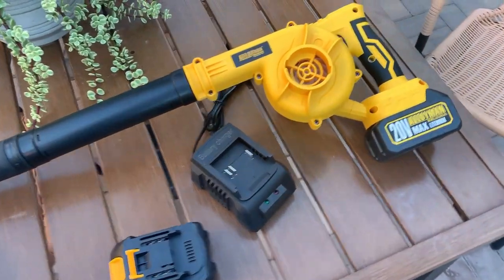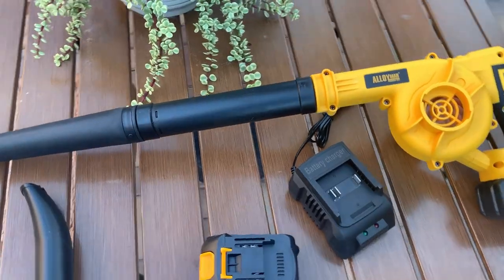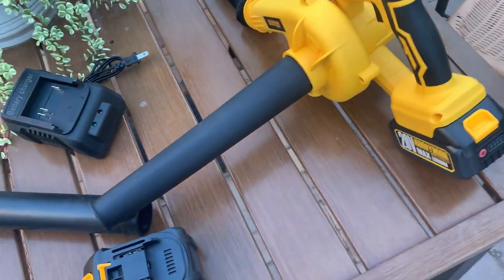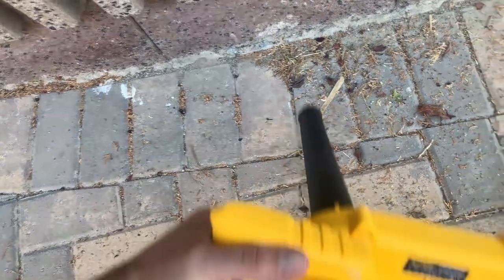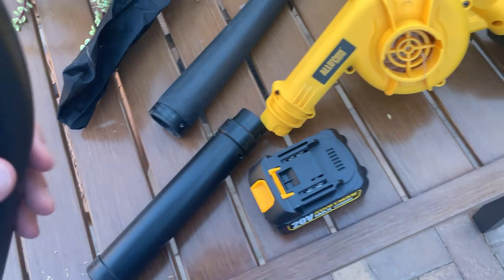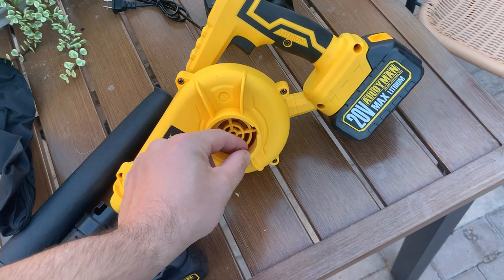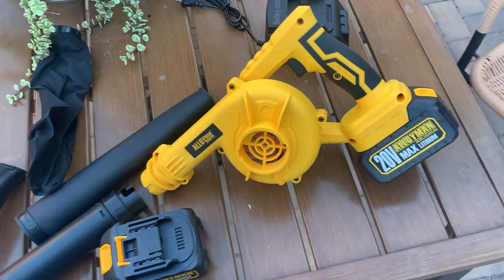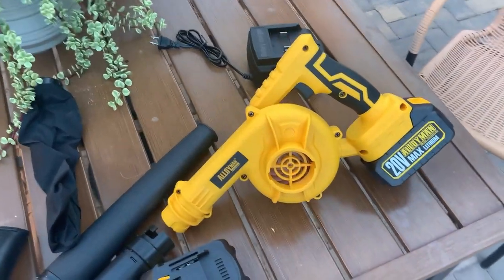ALLOYMAN Leaf Blower Review - Is It Worth It?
Check out the ALLOYMAN Leaf Blower! This 20V cordless gadget isn't just a leaf blower but also a vacuum, perfect for yard clean-ups and even light snow blowing. Its powerful punch reaches 130 MPH/150 CFM, and it comes with two 4.0Ah batteries, which, by the way, are compatible with Makita. The adjustable nozzle suits all users, whether you're sweeping leaves or dislodging stubborn debris. It's a lightweight, 2-pound wonder with low noise levels, so no ear protection needed. Plus, you get a charger, storage bag, and a full year's warranty.